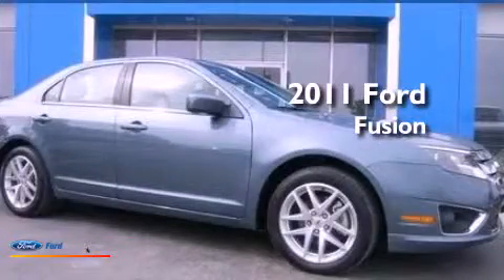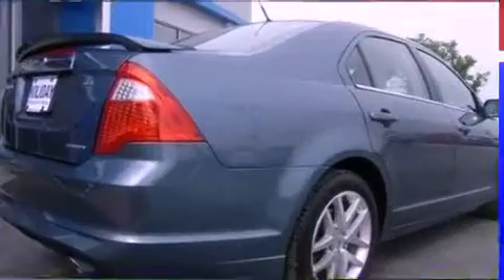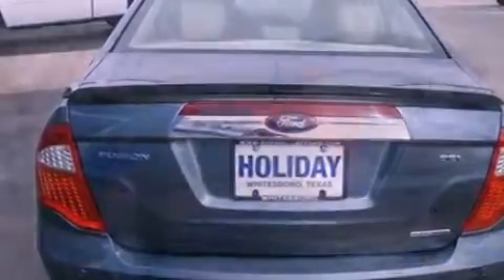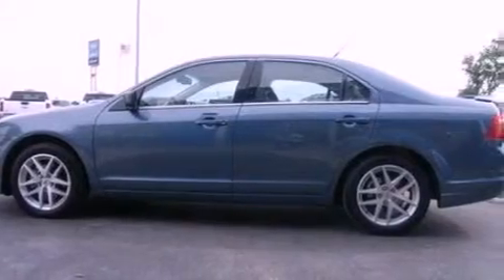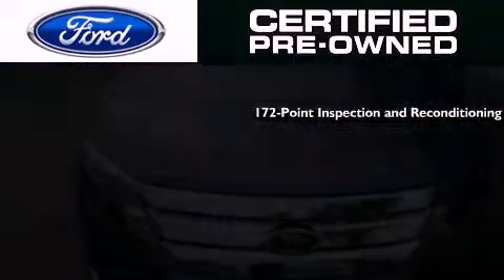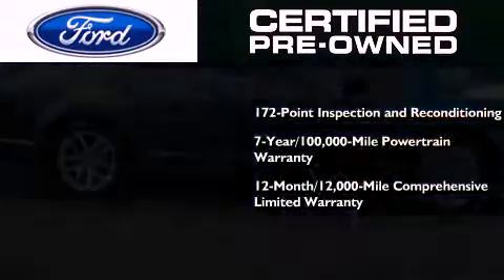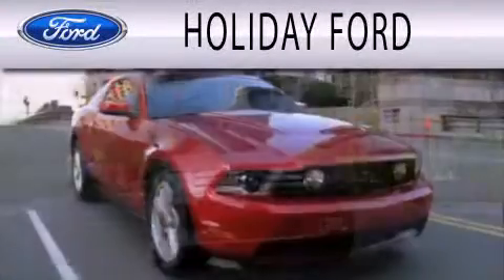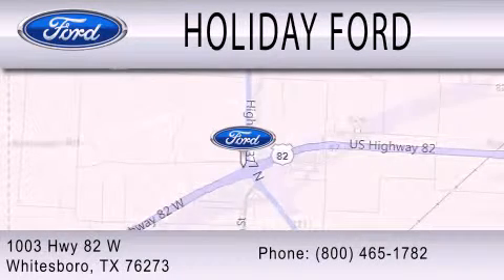Pre-Owned 2011 FORD FUSION Whitesboro TX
Year : 2011
 Make : FORD
 Model : FUSION
 Engine : 3.0L V6 24V MPFI DOHC FLEXIBLE FUEL
 Trans . : 6-SPEED AUTOMATIC
 Exterior : STEEL BLUE METALLIC
 Miles : 19,382
 Interior : CAMEL
 Stock : FU133860